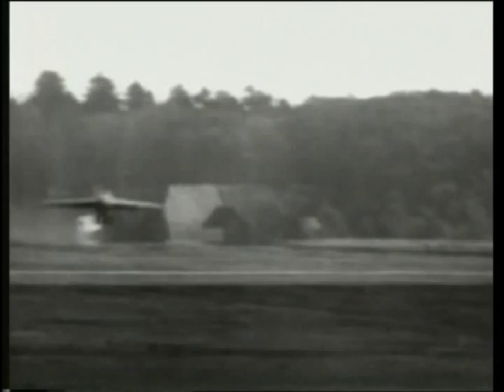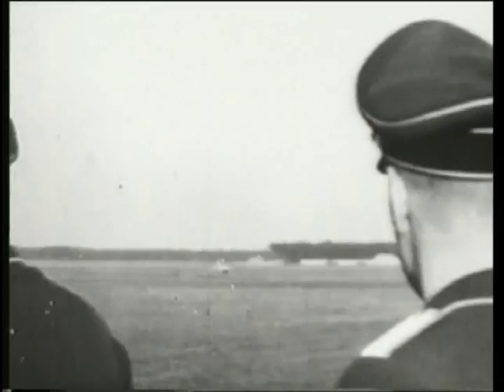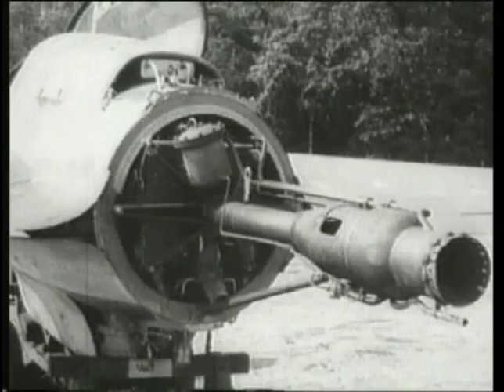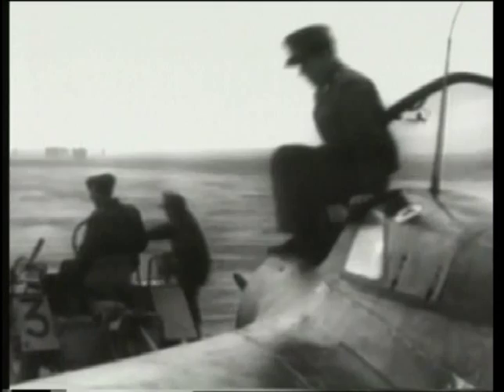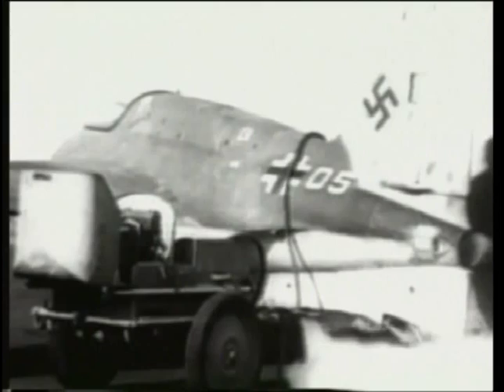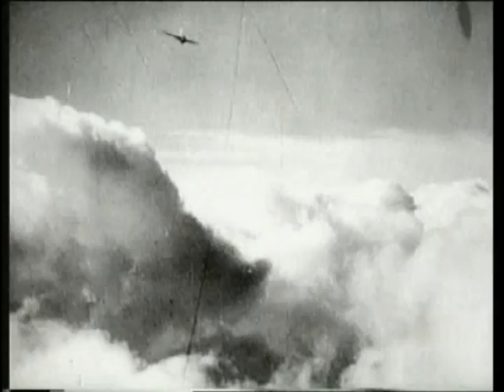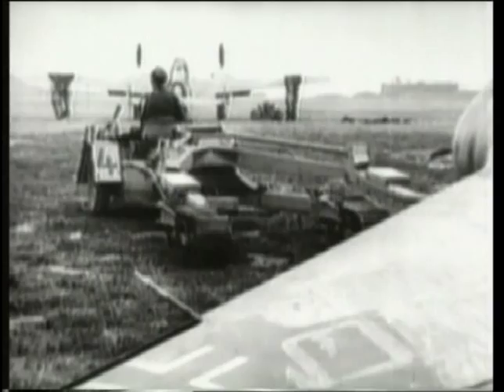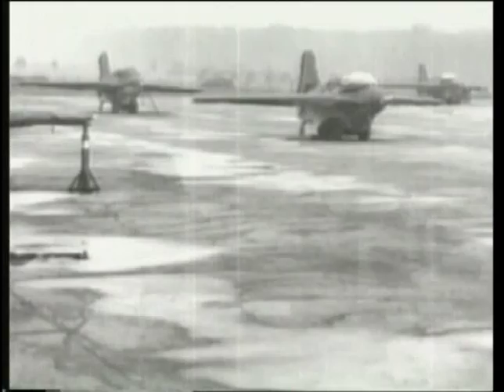Messerschmitt Me 163 Komet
Production of a prototype series started in early 1941, known as the Me 163. Secrecy was such that the number, 163, was actually that of the earlier, pre-July 1938 Messerschmitt Bf 163 project to produce a small two-passenger light plane, which had competed against the Fieseler Fi 156 Storch for a production contract. It was thought that intelligence services would conclude any reference to the number "163" would be for that earlier design. The Me 163 A V4 was shipped to Peenemünde to receive the HWK RII-203 engine on May 1941. By 2 October 1941, the Me 163 A V4, bearing the radio call sign letters, or Stammkennzeichen, "KE+SW", set a new world speed record of 1,004.5 km/h (624.2 mph), piloted by Heini Dittmar.[5][6] This would not be officially approached until the postwar period by the new jet fighters of the British and U.S., and was not surpassed until the American Douglas Skystreak turbojet-powered research aircraft did so on 20 August 1947. Five prototype Me 163 Anton A-series experimental V-aircraft were built, adding to the original DFS 194 (V1),[7] followed by eight pre-production examples designated as "Me 163 A-0".

During testing, the jettisonable main landing gear arrangement was a serious problem. The landing gear caused many aircraft to be damaged at takeoff, when the wheels rebounded and crashed into the aircraft. Malfunctioning hydraulic dampers in the skid could cause back injuries to the pilot when landing, as the aircraft lacked steering or braking control during landing, and was unable to avoid obstacles. Once on the ground, the aircraft had to be retrieved by a Scheuch-Schlepper converted small agricultural vehicle, towing a special retrieval trailer that rolled on a pair of short continuous-track setups (one per side), with twin trailing lifting arms, that lifted the stationary aircraft off the ground, from under each wing. The three-wheeled Scheuch-Schlepper[8] tractor used for the task was originally meant for farm use, but such a vehicle with a specialized trailer was required as the Komet was unpowered and lacked main wheels at this point.

During flight testing, the superior gliding capability of the Komet proved detrimental to safe landing. The aircraft would rise back into the air with the slightest updraft. Since the approach was unpowered, there was no opportunity to make another landing pass. For production models, a set of landing flaps allowed somewhat more-controlled landings. This issue remained a problem throughout the program.

Nevertheless, the overall performance was tremendous, and plans were made to put Me 163 squadrons all over Germany in 40-kilometre rings (25 mi). Development of an operational version was given the highest priority.